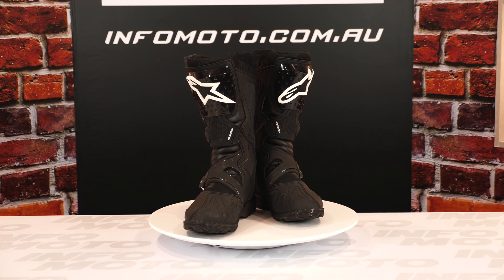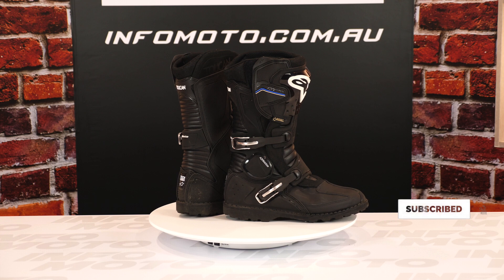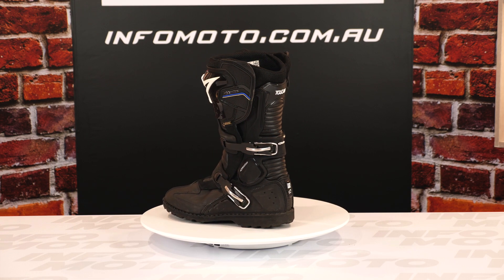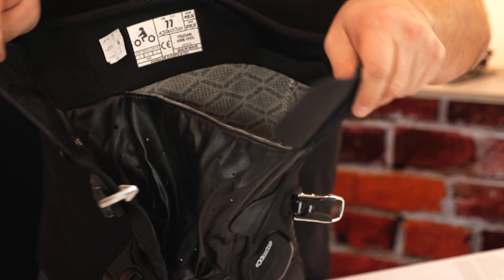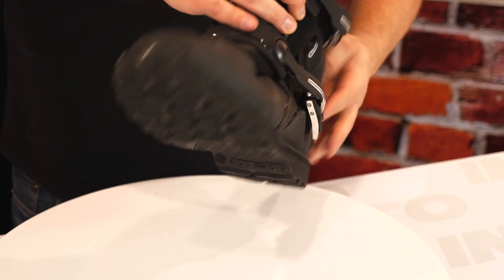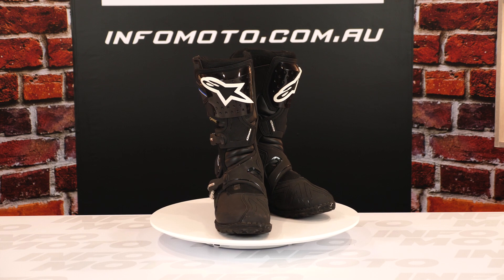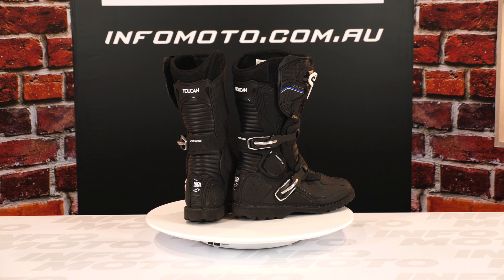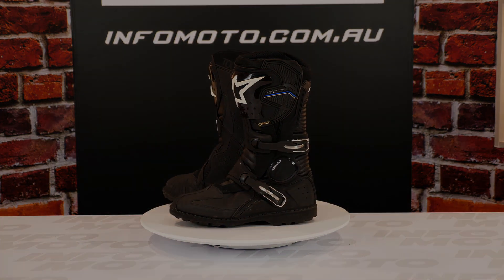Alpinestars Toucan Gore-Tex: Product Spotlight